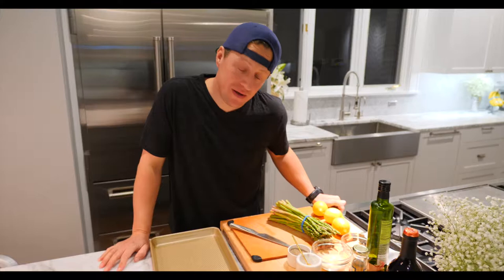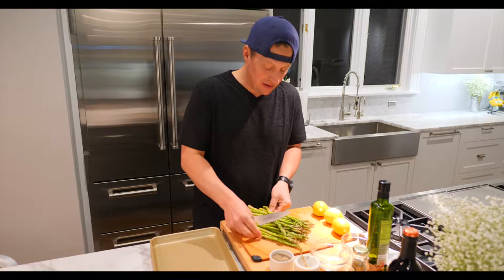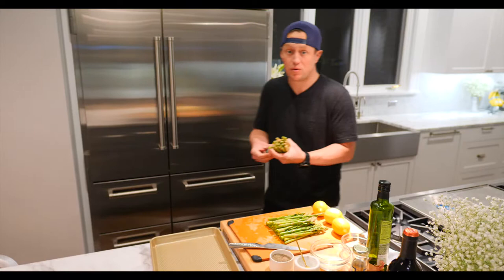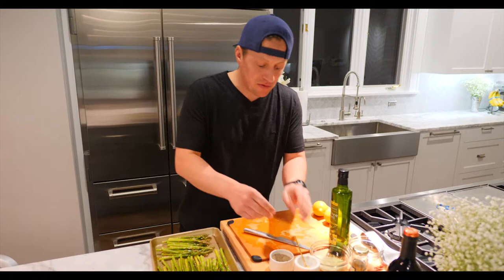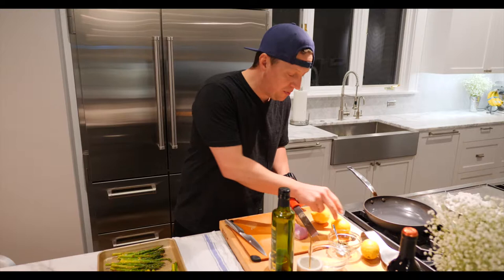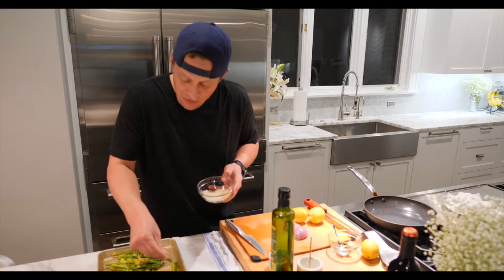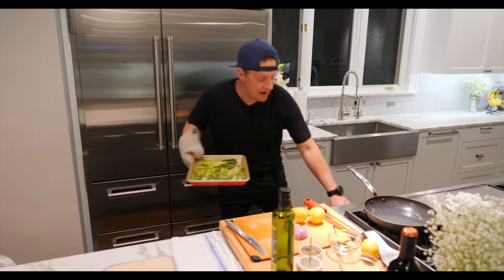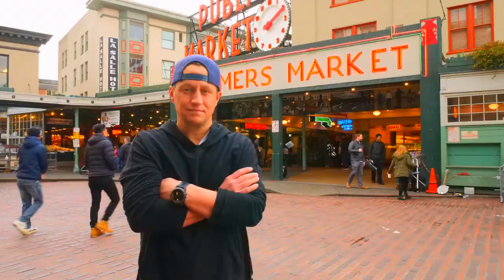Oven Roasted Asparagus With Lemon Zest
This video will show you how to make Oven Roasted Asparagus with Lemon Zest. I cook this recipe at least 1 night a week in our house.  I posted a step by step blog post to walk you through it.  Enjoy it for dinner served with a piece of fish or scallops.

for more information on the recipe.

Breaking Bread Instead is a Food, Travel and Lifestyle blog. My name is Jeff Reynolds and I live in Seattle. I created this blog to share my story, my food and my passion for cooking, traveling and creating lasting memories around the table.